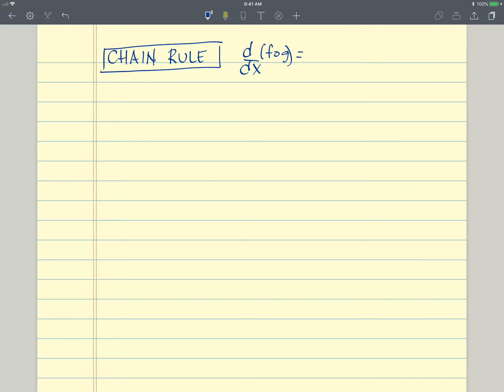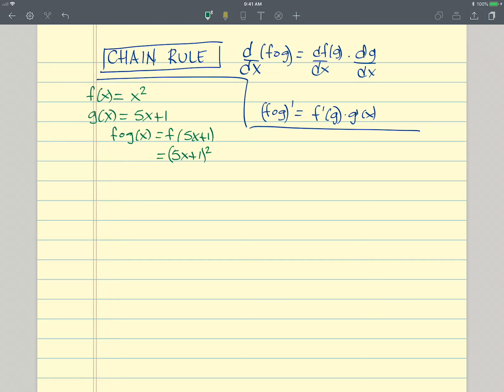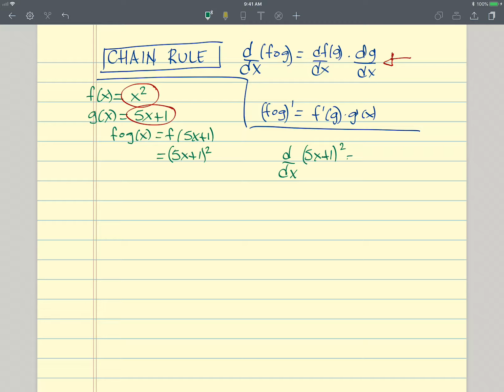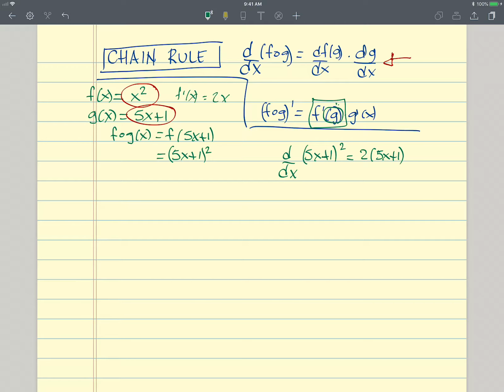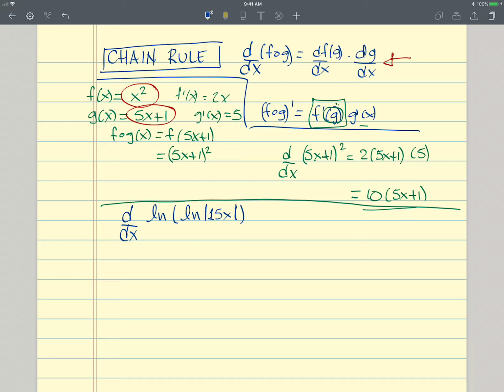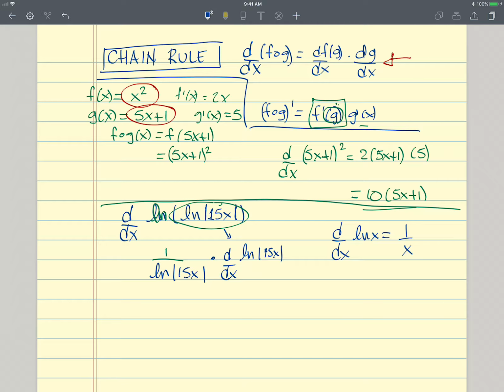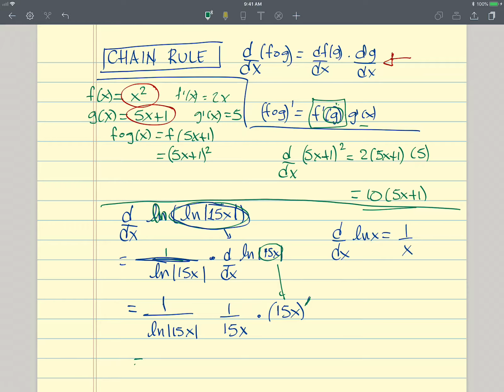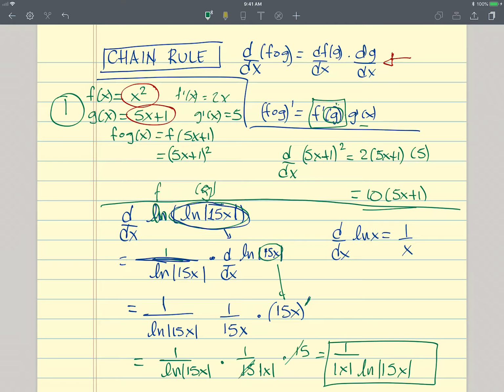chain rule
basic examples of using the chain rule for finding derivatives.